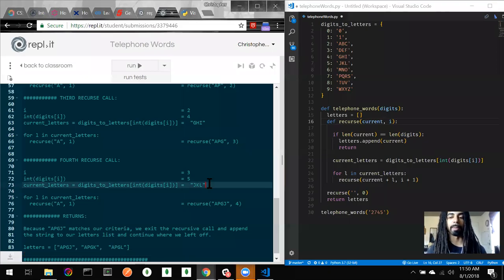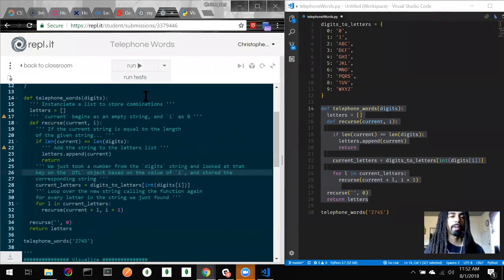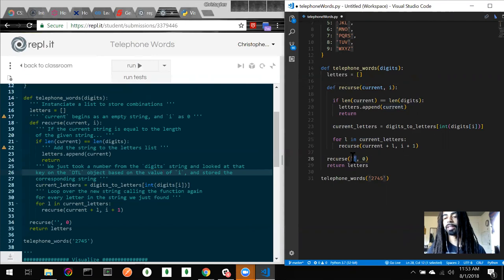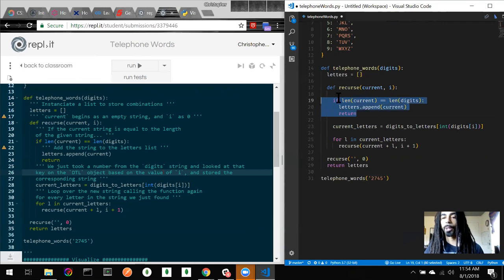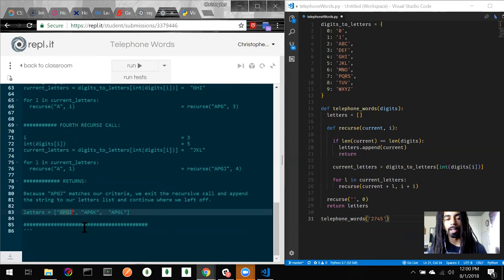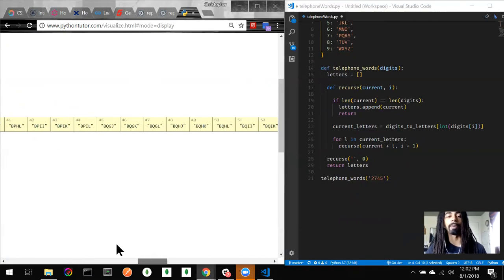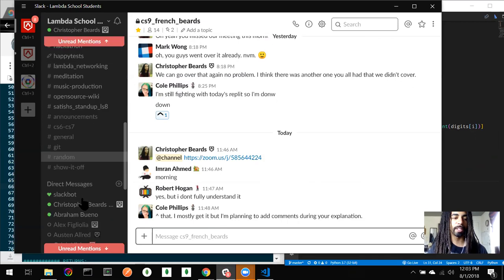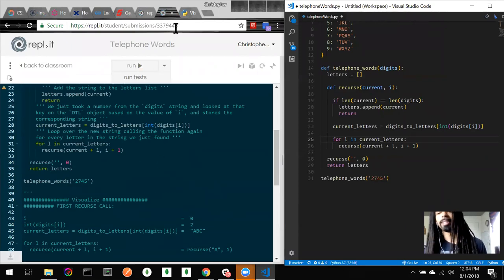Telephone Words (Python) - Coding Challenge Solution (Lambda School Project Management)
Solving the "Telephone Words" Coding Challenge in Python.

This was recorded live while on the job as a Project Manager for Lambda School on 8/1/2018.